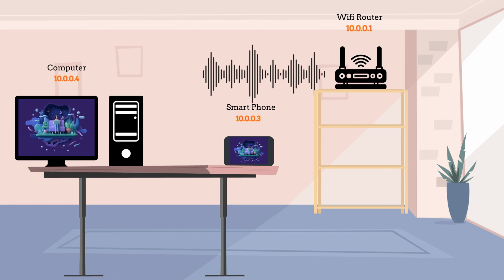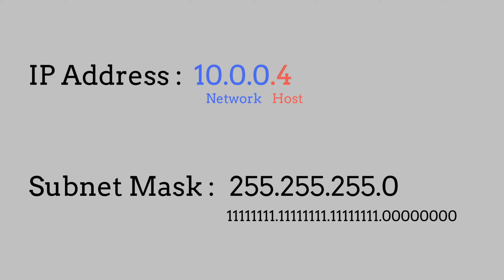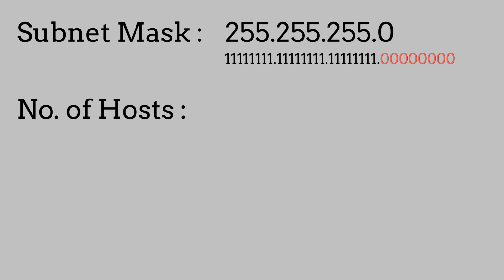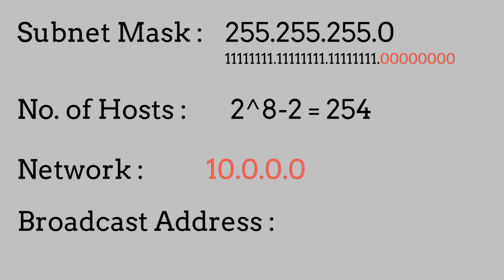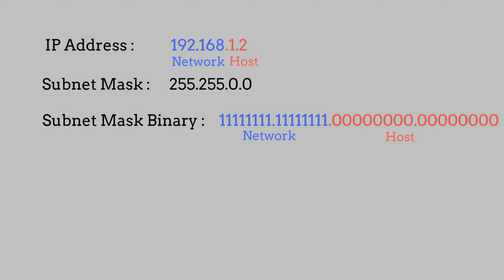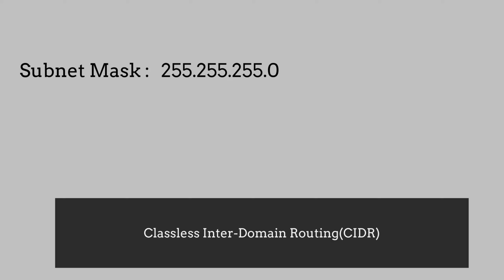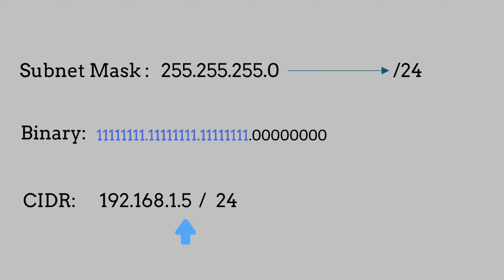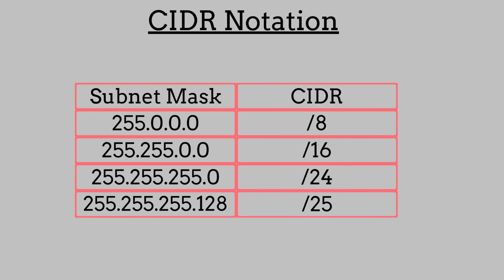What is Subnet Mask?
Today, we're demystifying Subnet Masks - a fundamental component in network communication. We'll explore how subnet masks help devices determine if they're part of the same network and how they're used to calculate the number of possible hosts within a network.

Whether you're a networking newbie or just need a refresher, this video will break down complex networking concepts into easily digestible chunks. We'll use real-world examples and clear, easy-to-understand language to explain how subnet masks work with IP addresses and why they're so critical to network communication.

Join us as we delve into the world of subnet masks and reveal the magic behind how devices communicate within a network.